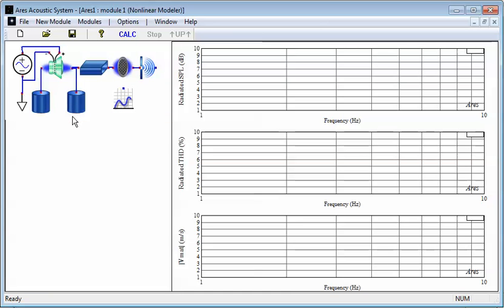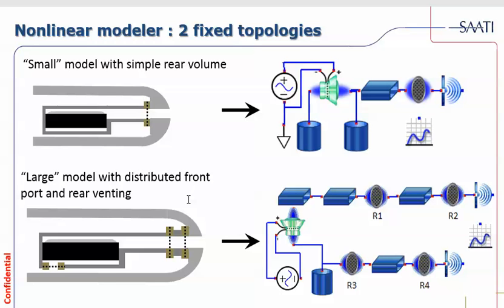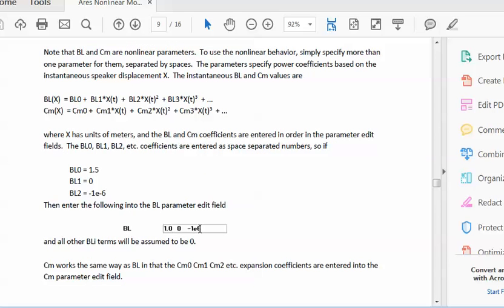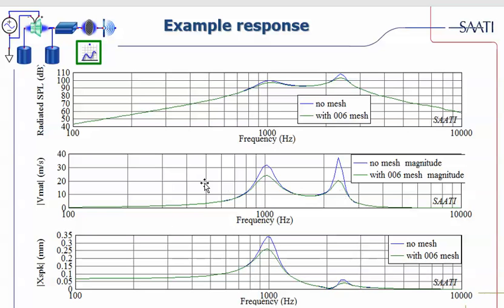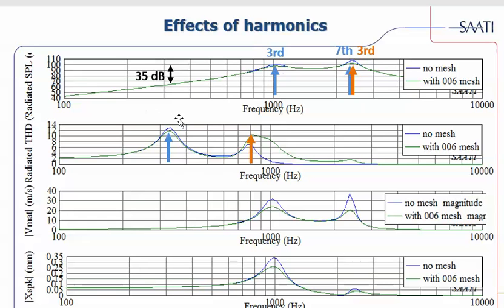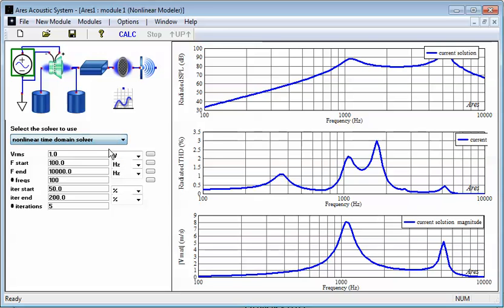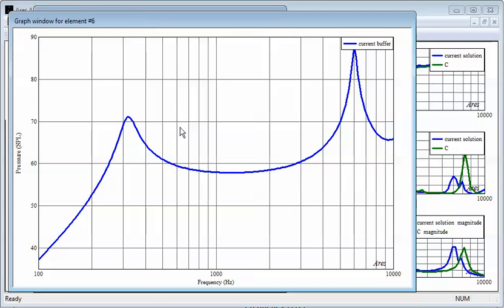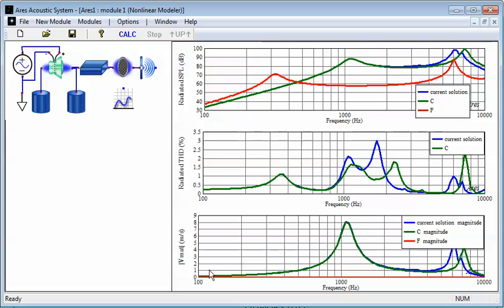Ares Nonlinear Modeler Introduction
This video gives an introduction to the nonlinear acoustic modeler in the Ares Acoustic System software.  This modeler predicts the THD from a small speakerphone box that's commonly found in cell phones.  Moving coil loud speaker and material nonlinearities are taken into account.  How to use the modeler is covered and some discussion about how to interpret the results is discussed.  The modeler has the ability to process an audio WAV file through the model so you can listen to the predicted distortion.